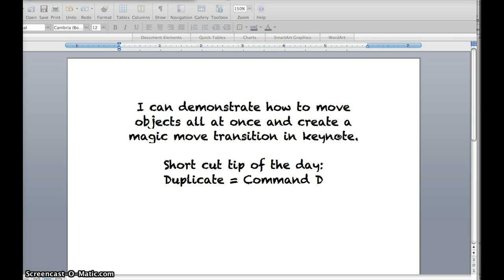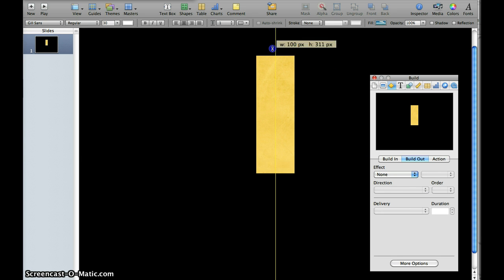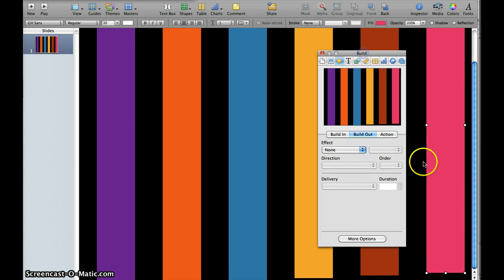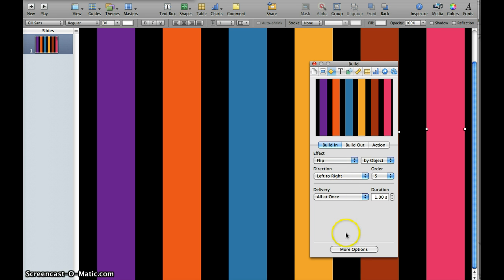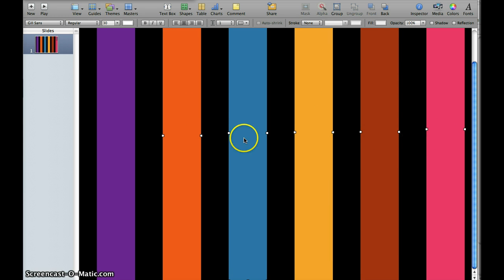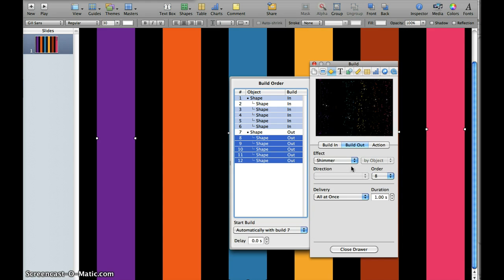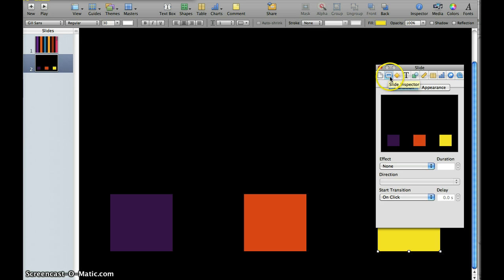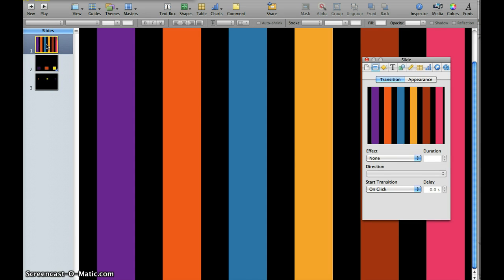Keynote: Build In, Build Out and Magic Move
Teaching my students the basics of animation in keynote.